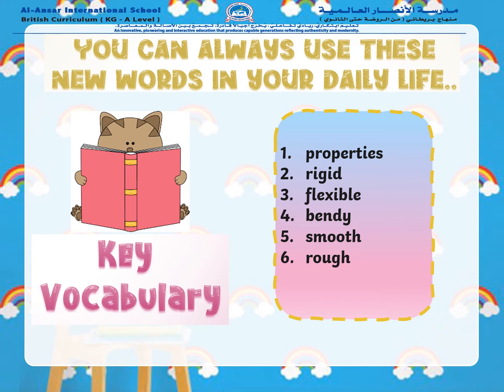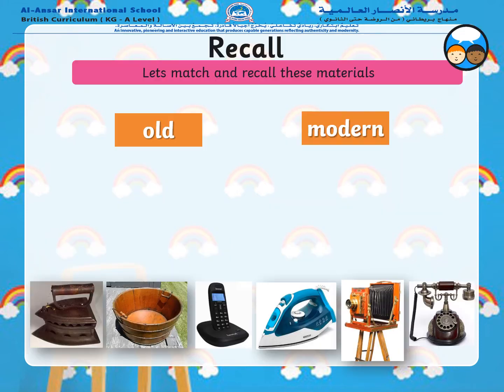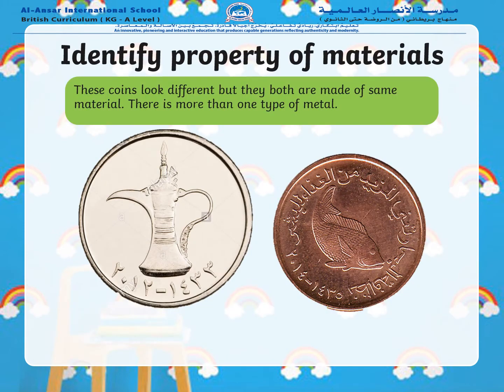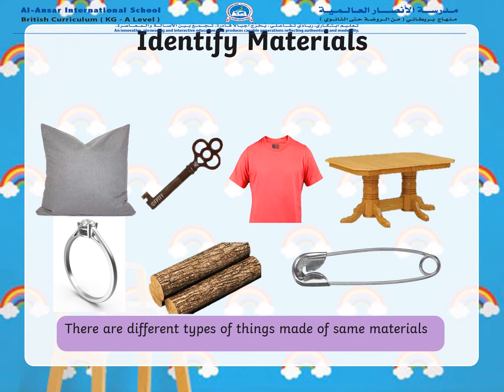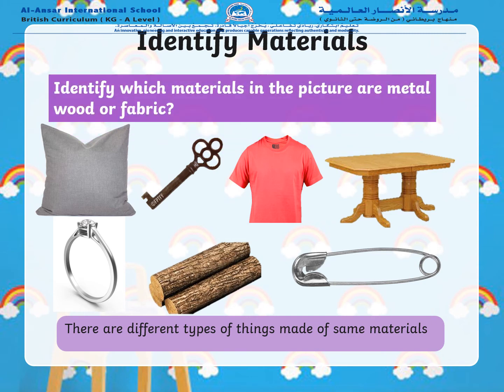Week 11 Science Lesson 2 - identify properties of material and describe